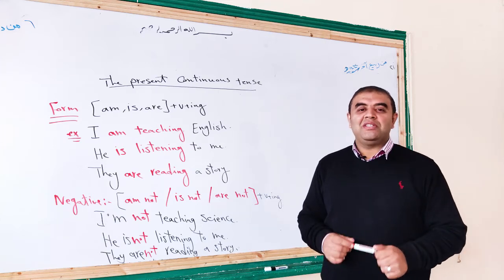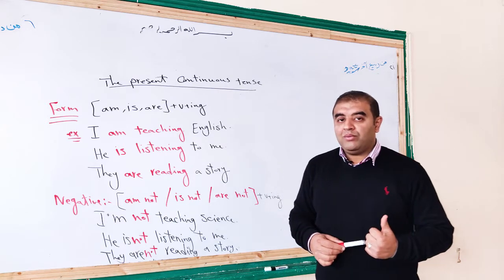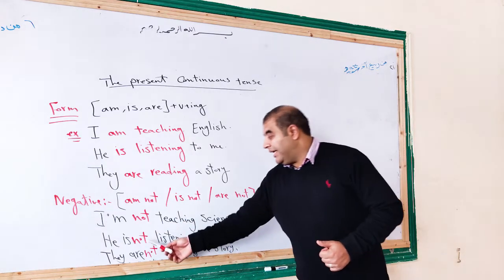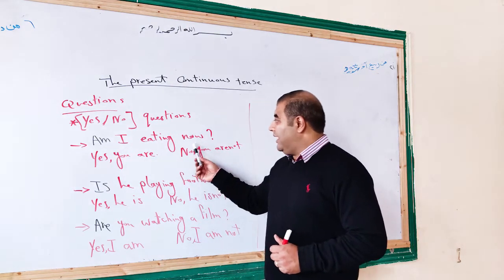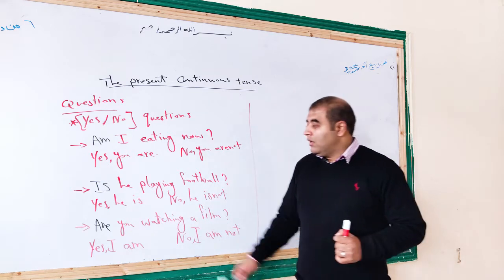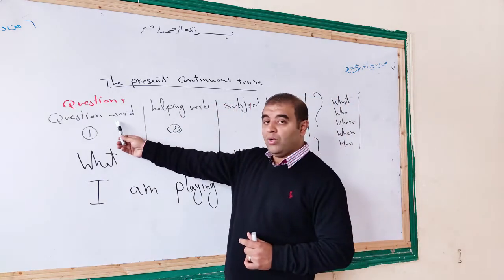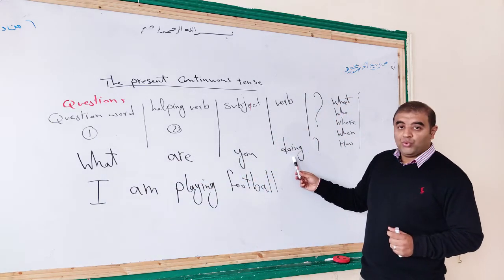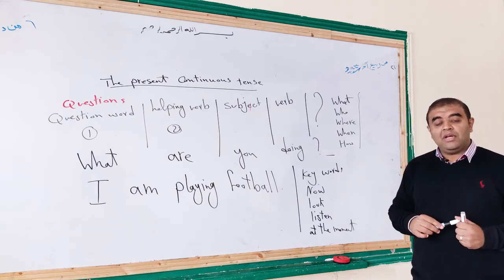The present continuous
دروس الصف الأول الإعدادي